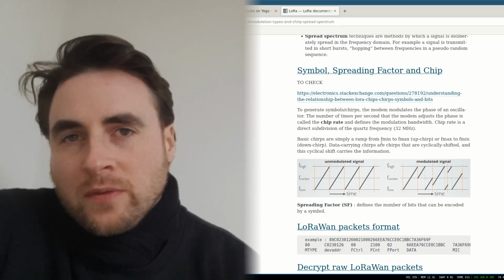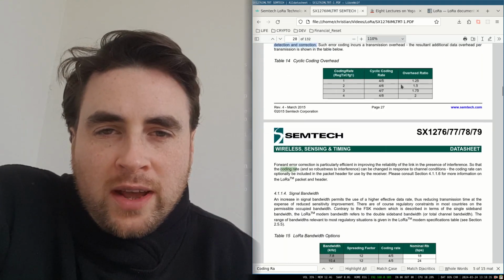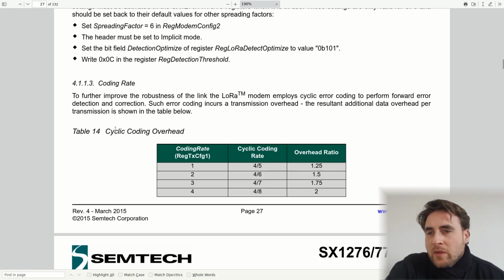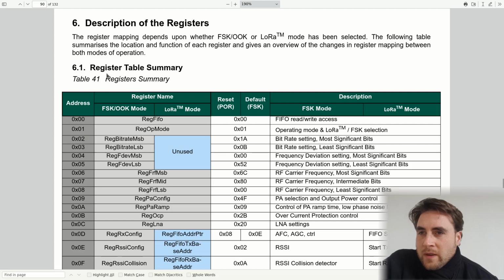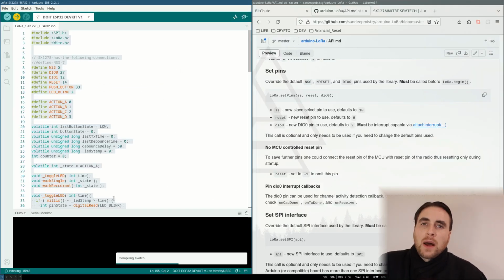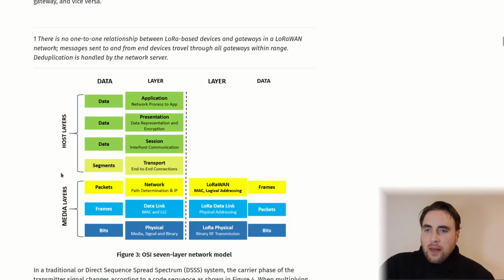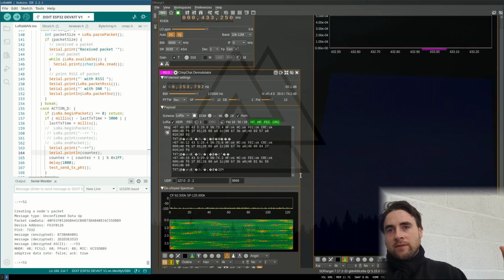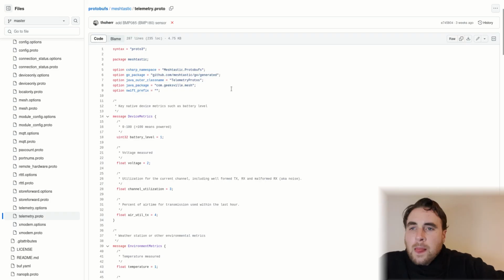📡LoRa👨‍💻development tl:dr;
XMR: 4AC99QFmCipcMnEwLNuRcB83DqZ3Y7AApEcvsocegkUT6XF8W3JyxiQVxw7acoiSBhE8NYUi5ppMihFoL7RnDaW8AHdeXx4

Understanding LoRa & LoRaWAN: Explained and Practical Implementation

In this comprehensive video, we delve into the world of LoRa and LoRaWAN technology, exploring how they function within the IoT model. Learn about the principles behind LoRa modulation and the architecture of LoRaWAN networks. Discover how to utilize Software Defined Radio (SDR) to capture packets effectively, gaining insights into the inner workings of LoRa communication.

Furthermore, we provide practical guidance on developing applications using LoRa and LoRaWAN protocols, utilizing open-source libraries for seamless integration. Whether you're a beginner looking to grasp the fundamentals or an experienced developer seeking hands-on implementation techniques, this video has something valuable for everyone.